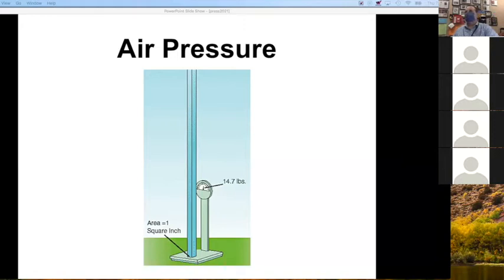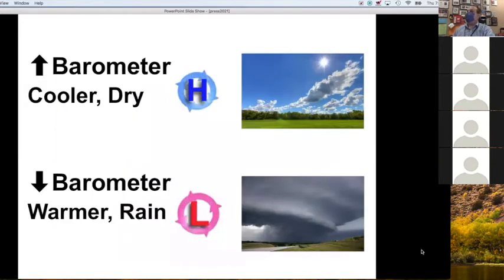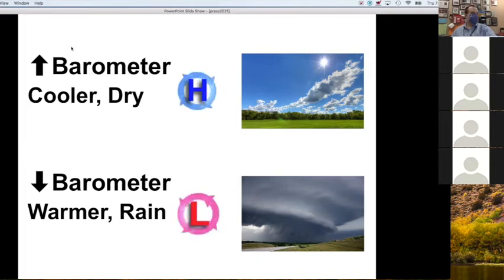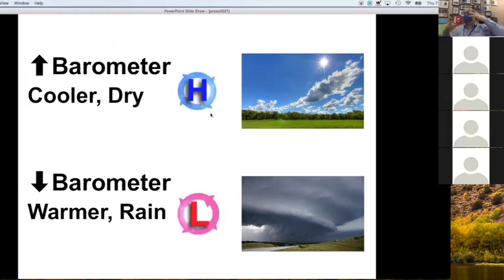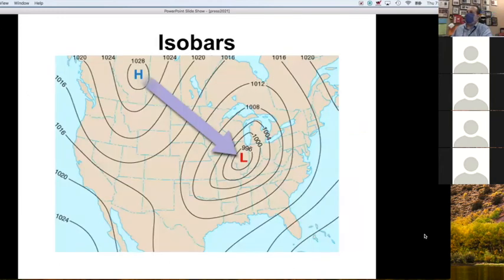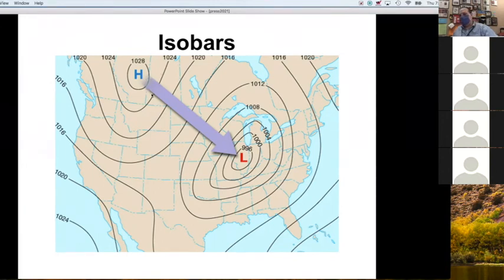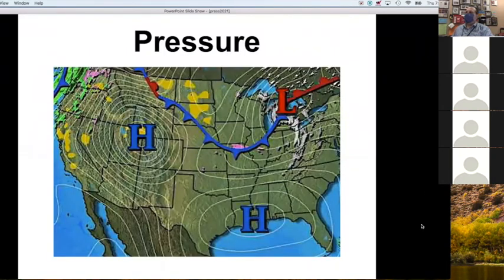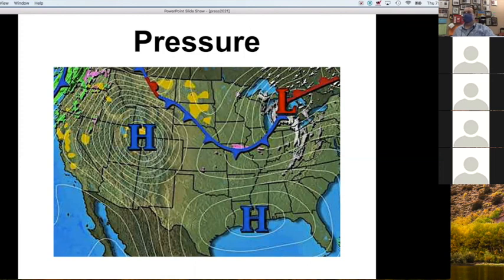Thurs Apr 8 Earth